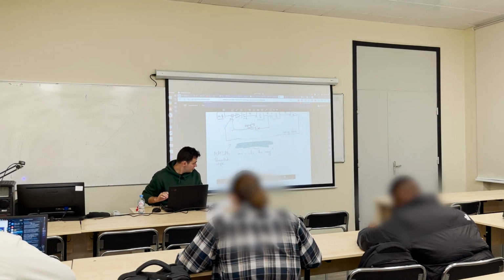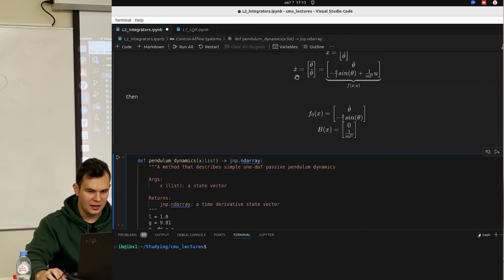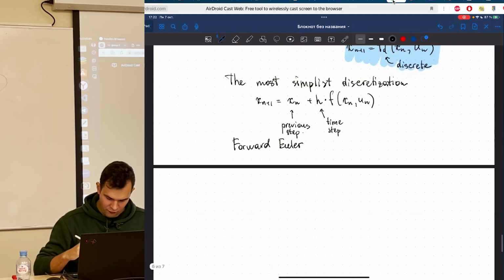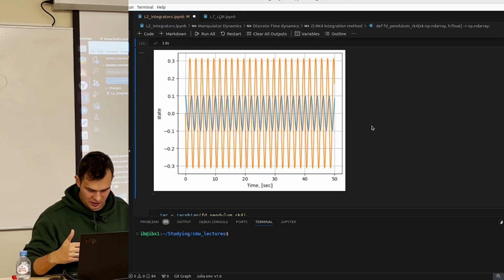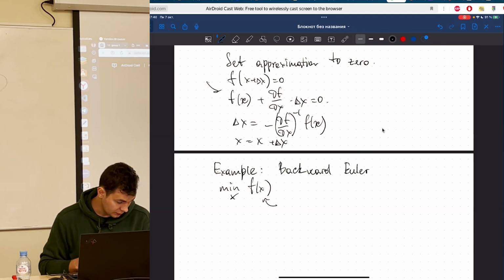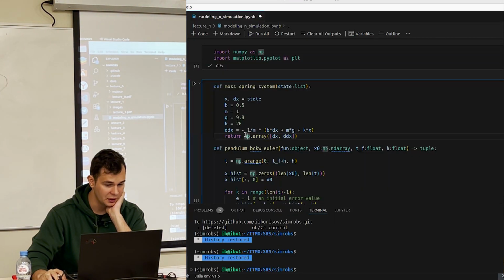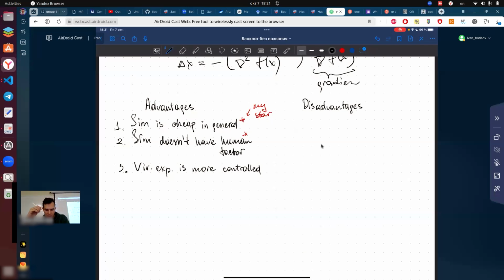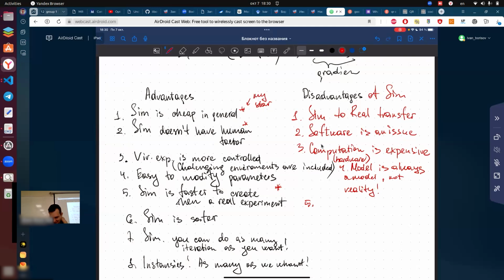SRS Lecture 2: Mass-spring-damper and integration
Course "Simulation of Robotics Systems 2024" taught by Ivan Borisov at ITMO University.